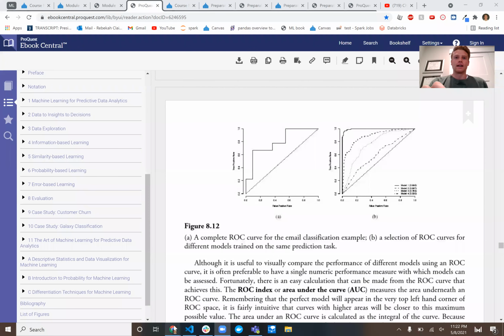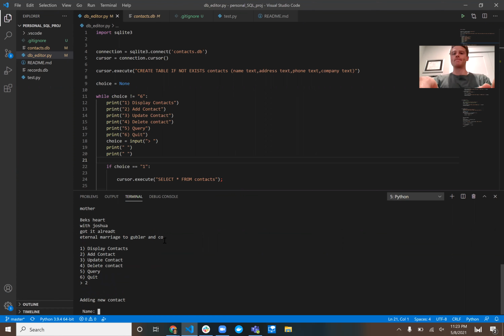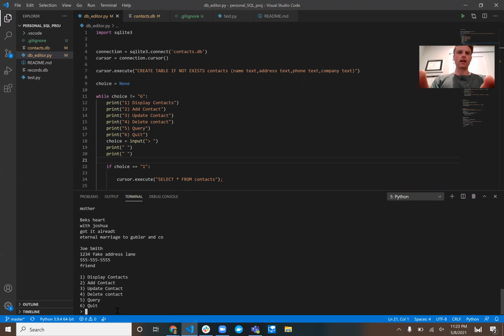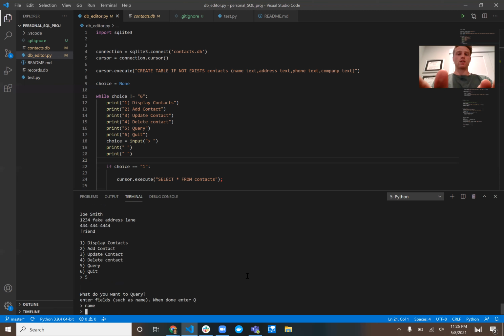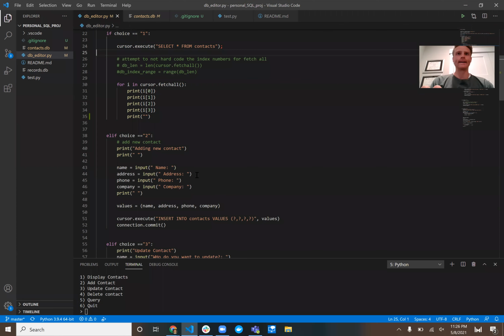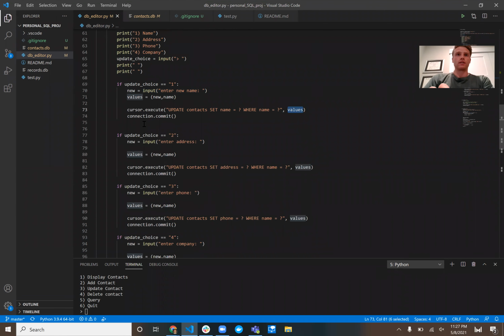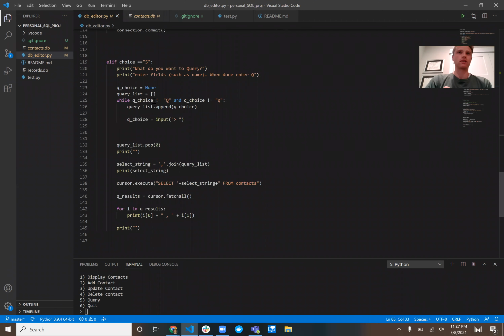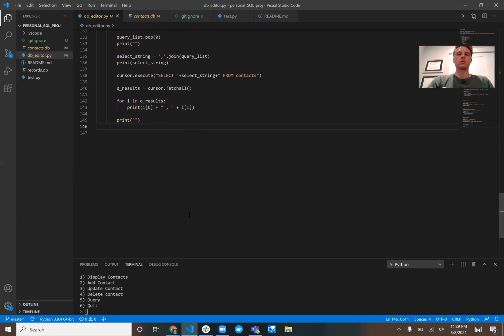SQL Personal Project for Portfolio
overview of a simple contact management database that leverages SQLite3 in python